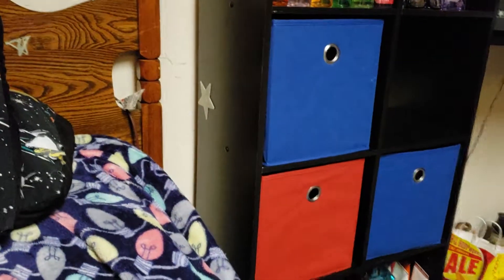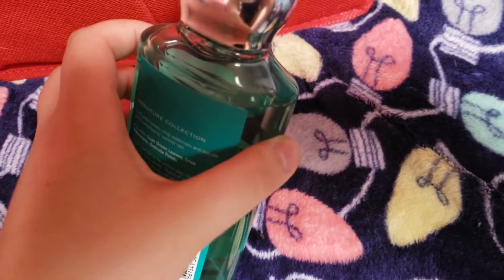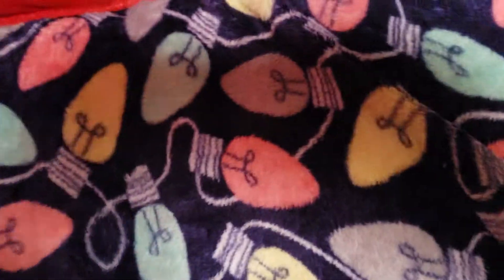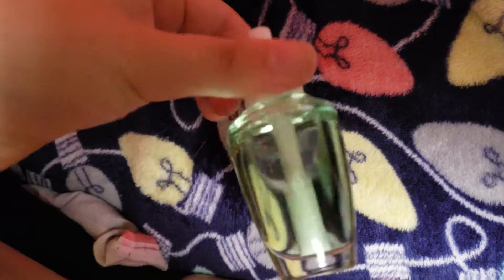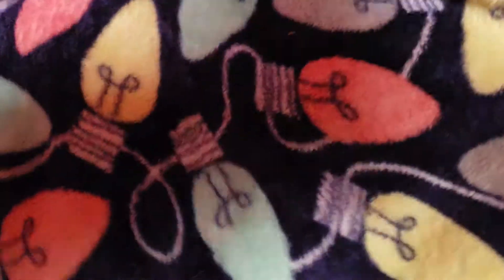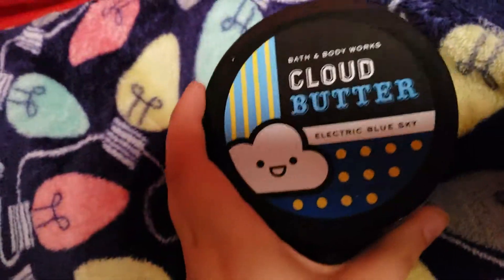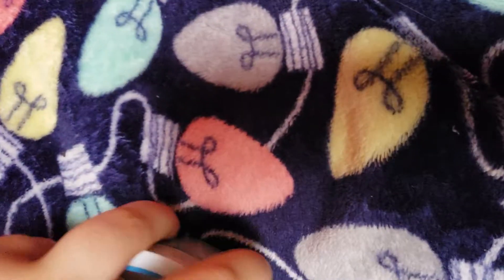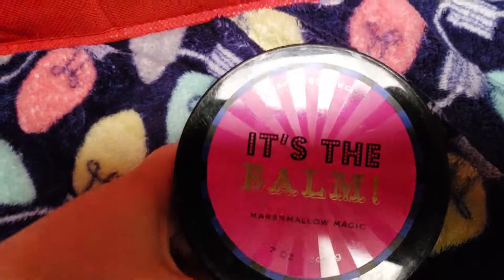Random bath and body works products collection-scent walkthrough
Pocketbac video coming soon!!!